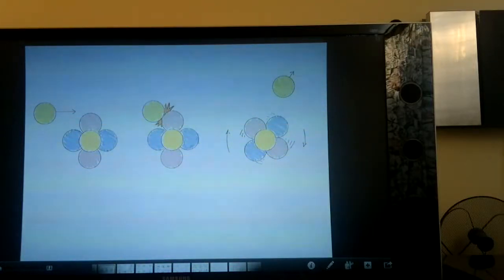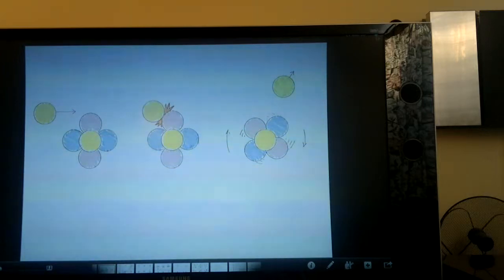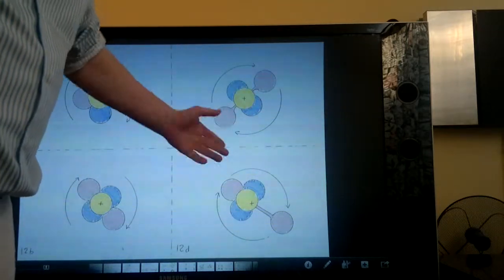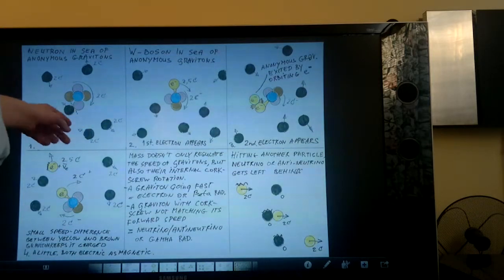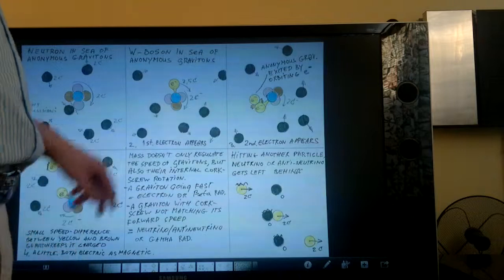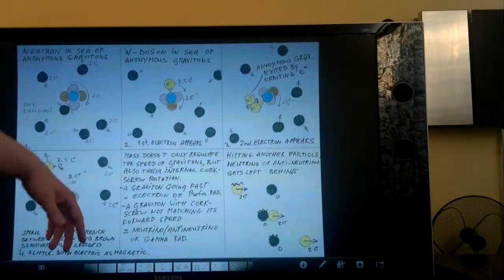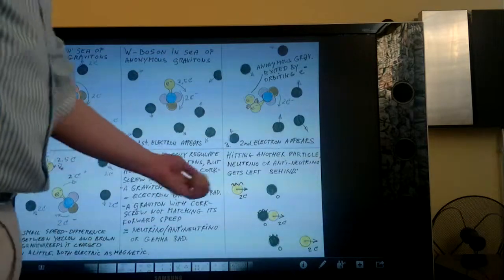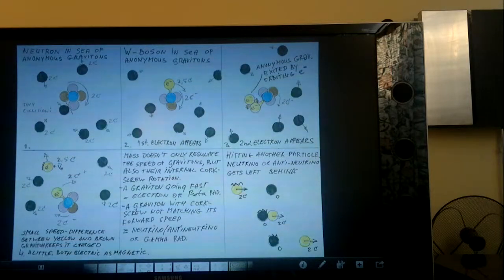SDR13 Stardrive & Neutron Decay Pt.1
STARDRIVE & NEUTRON DECAY 1
As said, most of the matter expelled by a Big Bang are neutrons. Is it allowed to name a neutron "element"? Absolutely.
A neutron is a single hydrogen-ion (although the electron hides within).
When a neutron is freed from its confinement, it becomes a target for gravitons and other particles. The first impact establishes its direction of rotation. This determines which quark is the Down (axle) and which 2 are the Ups.
Return for just a second to my earlier explanation on gravity; how a 3-quark continues spinning.
The spin stretches both up-quarks a little, but constantly being under fire from incoming gravitons, one of those quarks wins this tug of war and pulls in. This forces the other to stretch out. An imbalance occurs, making one of the gravitons stretch out to its near maximum capacity, pulling the opposite graviton in. Now we have a single electron orbiting the core.

This is how neutrons can turn into protons. When it does so, 2 electrons seem to appear out of nothing. What's up with that?
Its total weight was 6 gravitons before decay, and it still is after! The "new" orbiting electron was hiding within the core all the time. So where does the extra electron come from? According to Stardrive an electron equals a graviton in mass...
Well there's your answer; a graviton:
The orbiting electron accelerates the moment it pops out, being mechanically attached to the heavy nucleus. When you move an object into a higher orbit, as happens during the decay, it speeds up using the energy from the heavy spinning core.
The very moment this faster orbiting electron hits an innocent graviton passing by, they exchange impulse. Again, see the Cradle of Newton.
("W-boson" stands for the time it takes before the faster orbiting electron hits that graviton.)

As of now, the earlier anonymous graviton moves faster, making us notice it. The graviton has changed into an electron, simply by picking up speed. Terminology; a fast moving graviton is called an "electron". We don't notice the steady cruising gravitons, but we do notice the faster motherfuckers, don't we?
This is a one time occurrence, and the core energy gets replenished again from picking up energy from the aether.
And there's more. The new hydrogen atom now has 3 rotating gravitons/cogs in low orbit trying to keep pace with the aether/gravitons, and just 1 graviton/cog in higher orbit eager to do the same. (Envision a nucleon as a six-ball object. A rotating axle with cogs).
Therefore, the 3 cogs orbiting the center SPEED DOWN gravitons that pass by. The single  outer electron orbiting SPEEDS UP gravitons passing by. This creates a small electric charge.